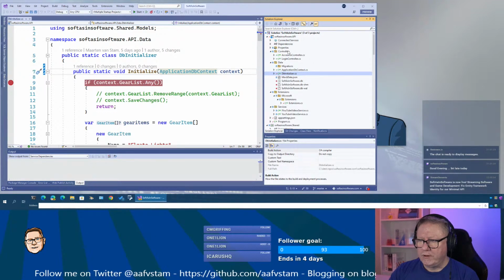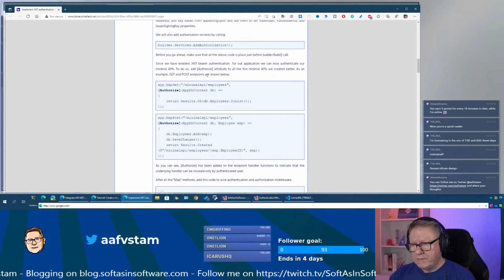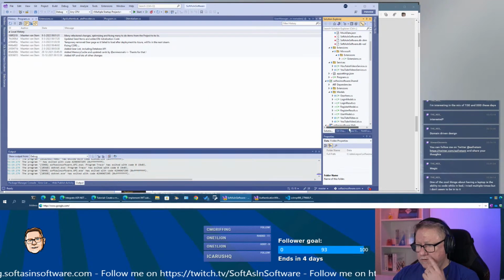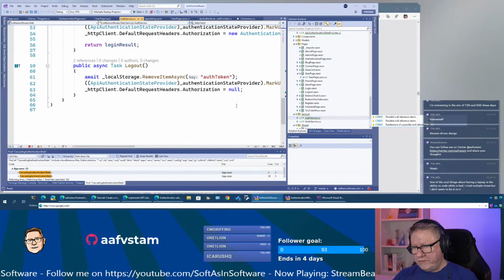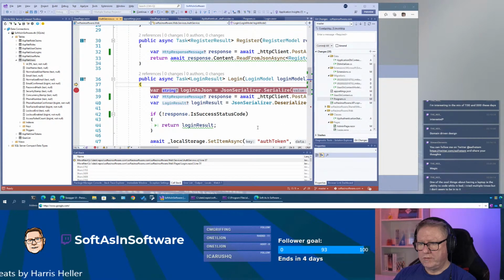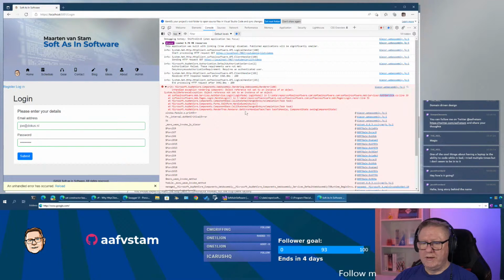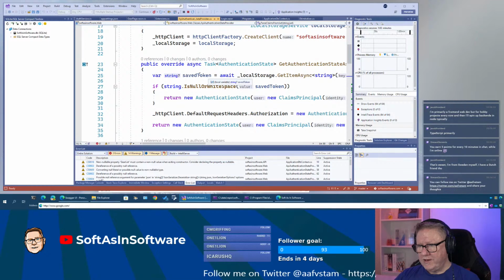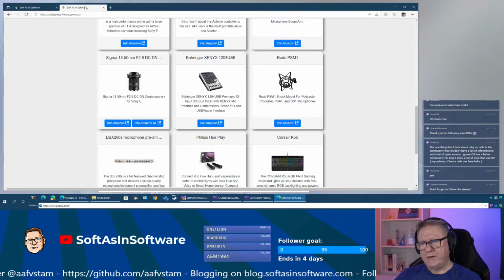Fix Entity framework Identity for our Minimal API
Hmm, for unknown reasons YouTube stripped the intro of the recording ... you didn't miss much, straight into the code window 😉. Today we will try to fix Entity Framework Identity in our Minimal API site to service our website.

Last week we moved the sample to our website but as we are using the Minimal API on our server component to serve the Entity Framework Identity tables it did not connect properly. To fix the connection to Identity from our client we are moving the Controller based API to the Minimal API.

We will use our softasinsoftware.com website to implement this to get a real-world scenario in action.